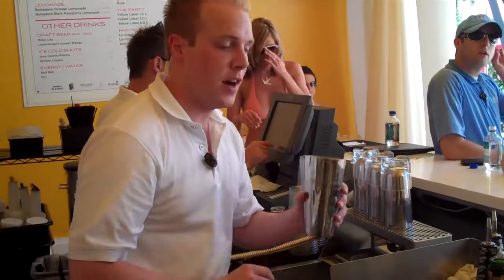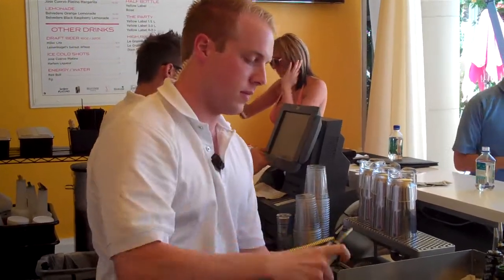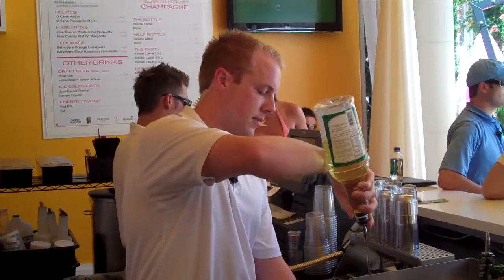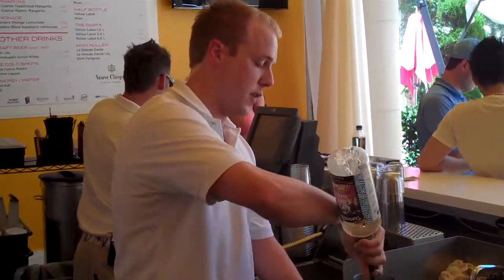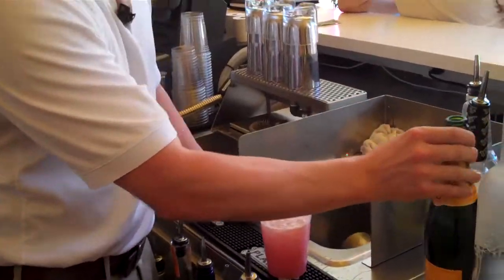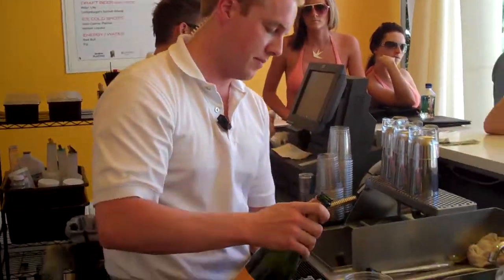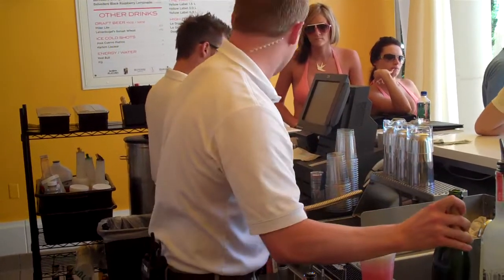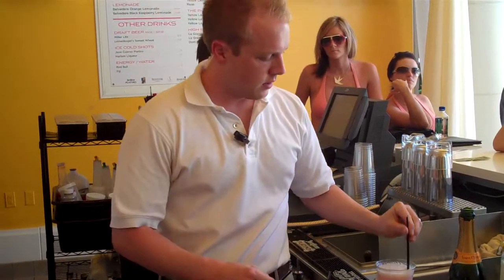Featured Cocktail: Summer Kiss | Venus Pool Club | Caesars Palace Las Vegas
Bartender Michael at the Venus Pool Club at Caesars Palace walks us through the making of the pool's signature cocktail, the Summer Kiss: Belvedere Pink Grapefruit vodka, cranberry juice, lime juice, simple syrup, and Veuve Clicquot Champagne.  For more information about the Venus Cool Club,